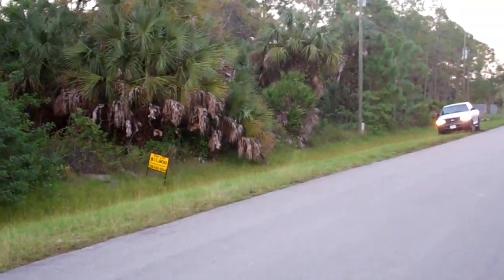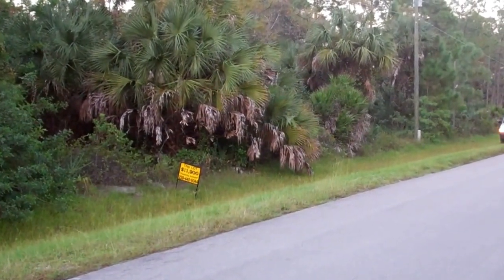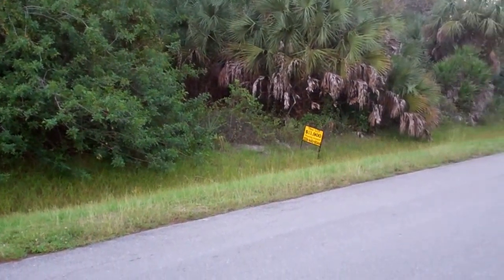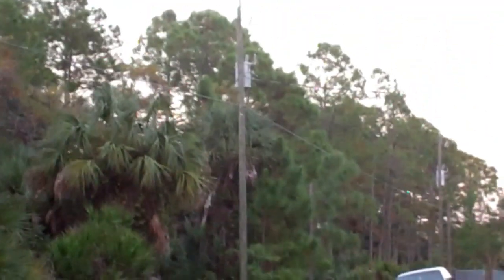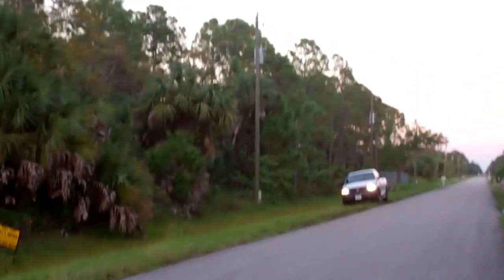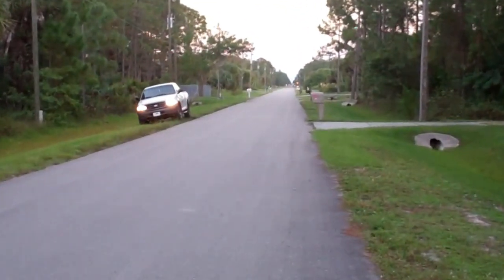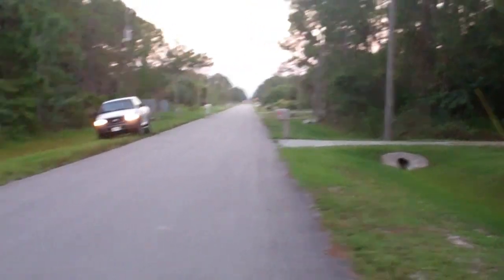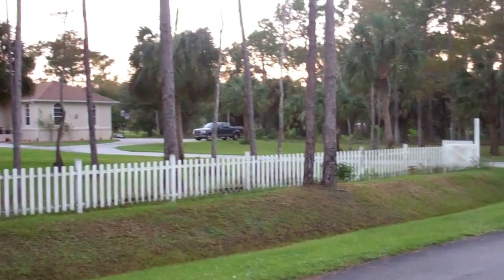2.27 Acre at 1041 24th Ave NE, Naples, FL 34120 for $13,900 - SOLD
Land for sale in Florida
!!!  SOLD !!!

2.27 Acres (150 x 660 approx.) of Residential Land located at 1041 24th Ave NE, Naples, FL  34120 in Beautiful Naples, Florida in the section of Golden Gate Estates for $13,900 CASH !!

Blocks away from Randall Blvd. that connects with County Road 846.

Paved road, electricity, phone and internet are available, is on a dead end street that gives you a lot of privacy.  There are also many beautiful and huge homes in the block including one right across this lot.

Owner finance is available with $5,000 down plus closing costs and 36 monthly payments of $300.

We also have many other lots in Lehigh Acres, Cape Coral, Labelle, and Naples.